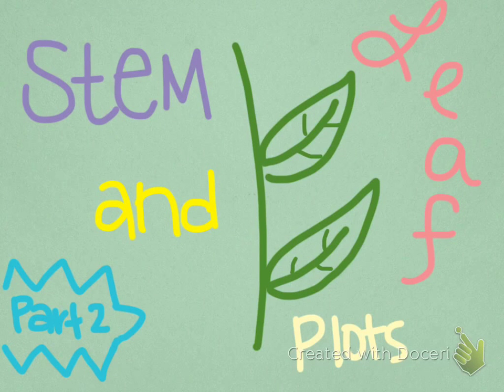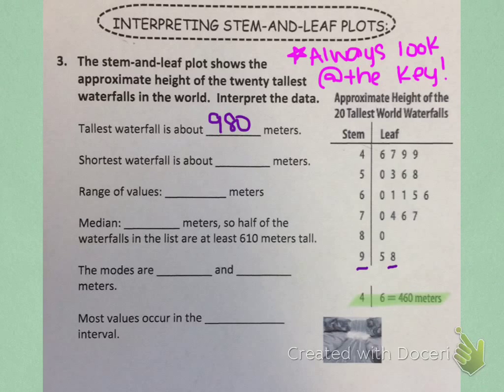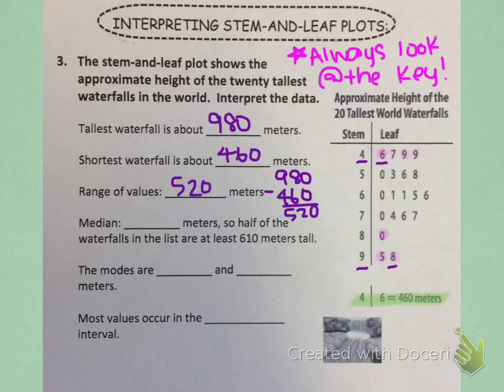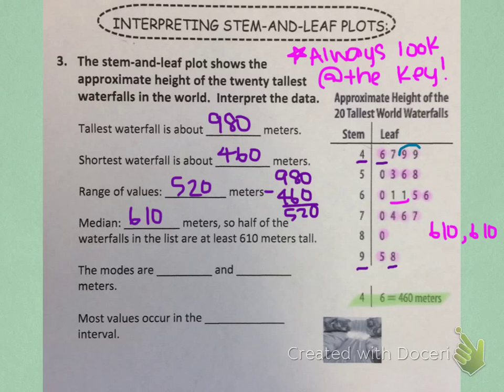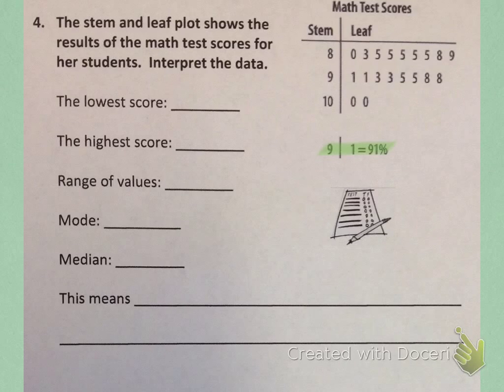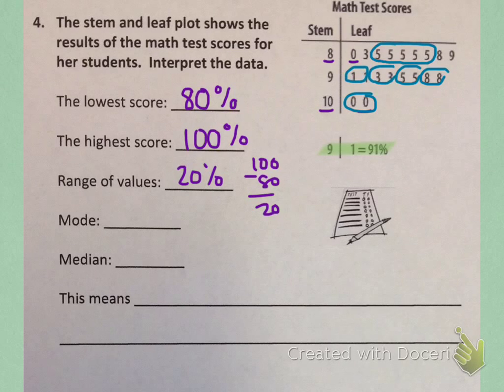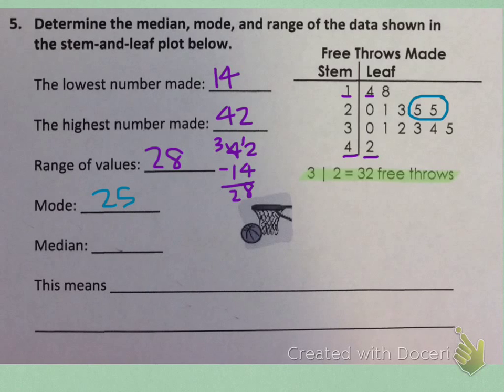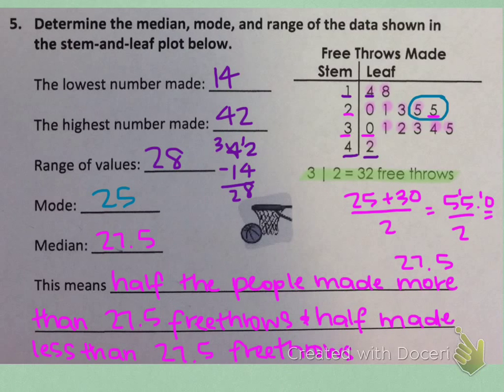Stem and Leaf Plots - Part 2